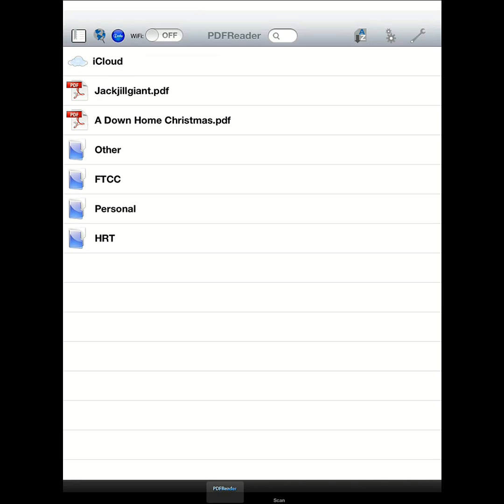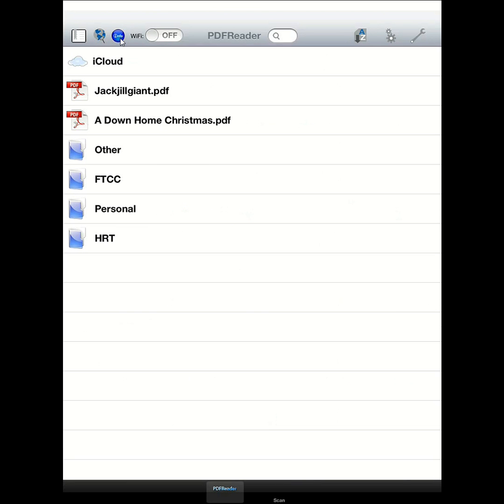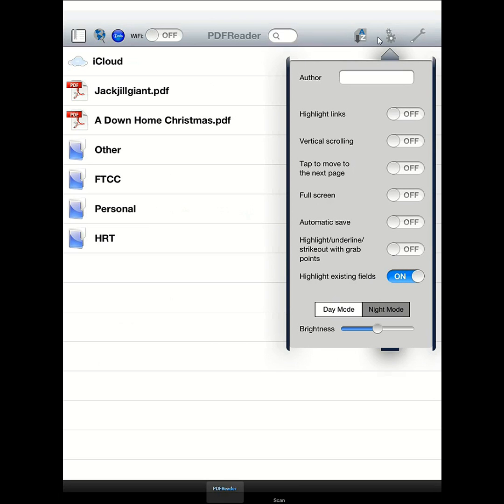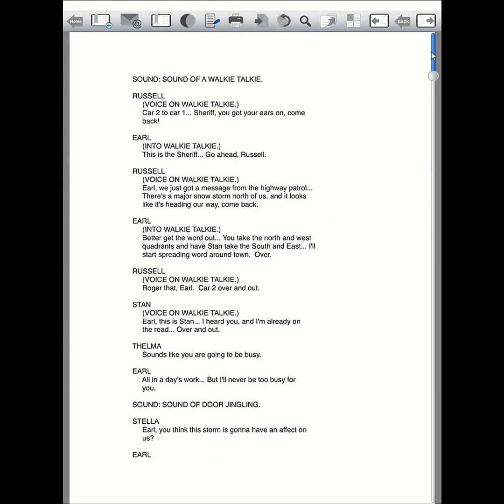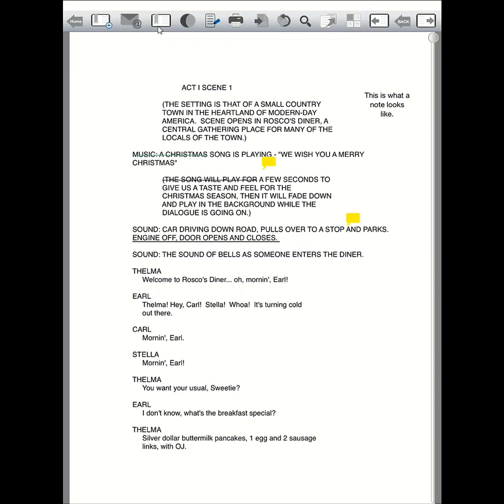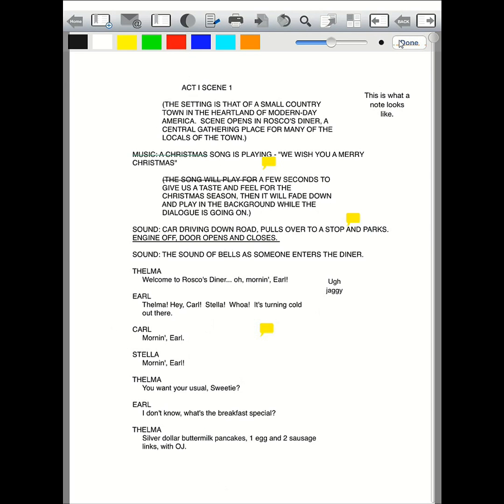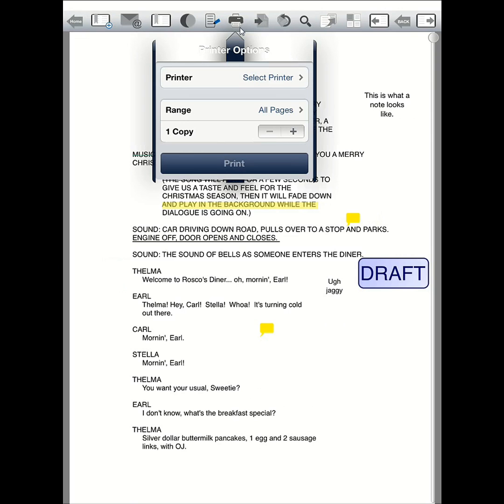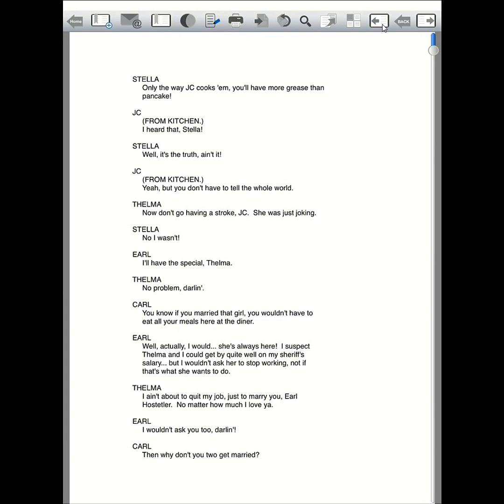App of The Week #: PDF Reader Pro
PDF Reader Pro - this video will show the features and basic functions of the IOS app.